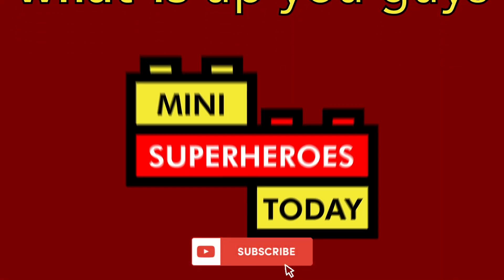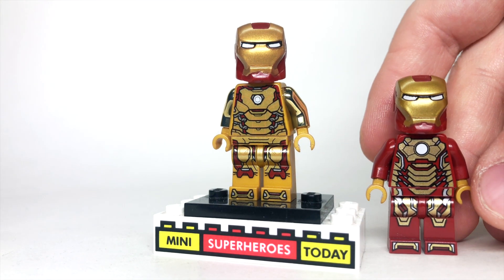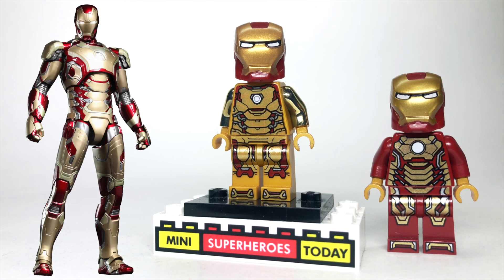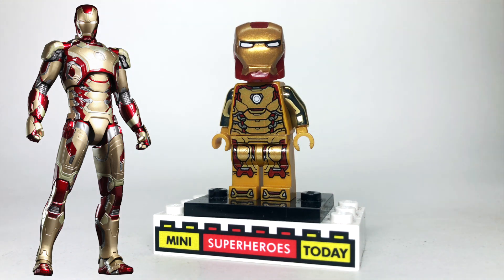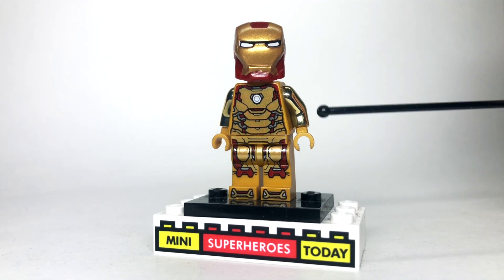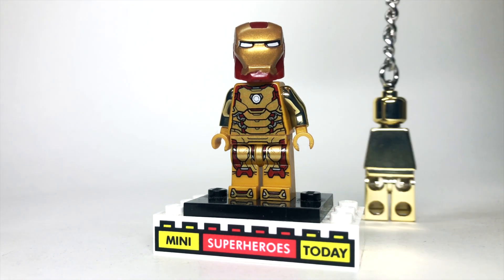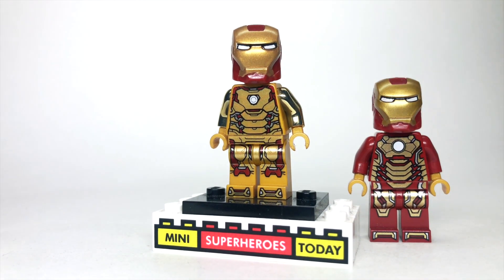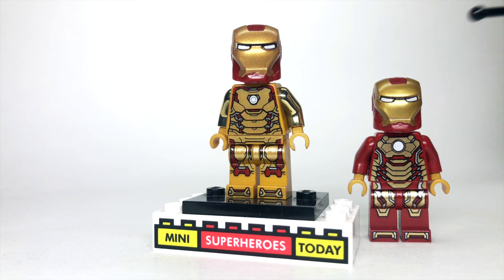HOW TO Make LEGO Iron Man Mk 42 from the 2022 Iron Man Minifig! (Purist Custom Tutorial)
Let me know what you think of this LEGO Marvel Iron Man Mk 42 Iron Man 3 2022 Purist Custom Minifigure video in the comments below, and let me know which characters you'd like to see me build next!